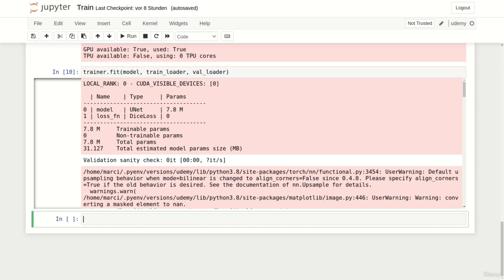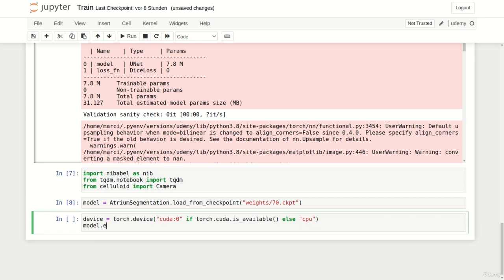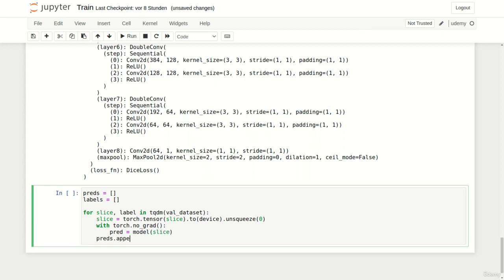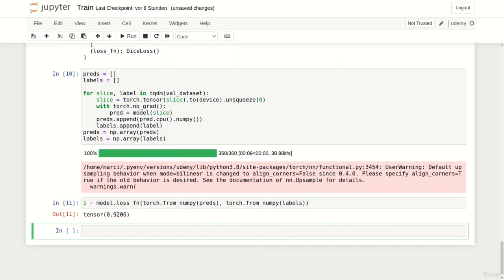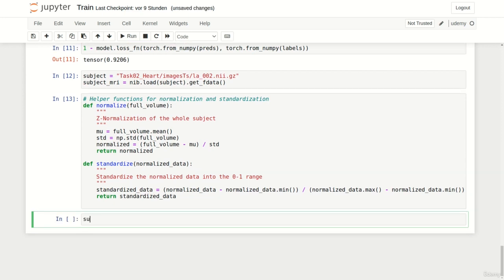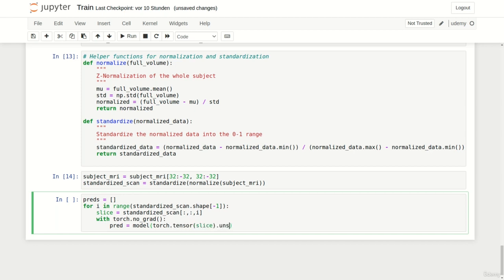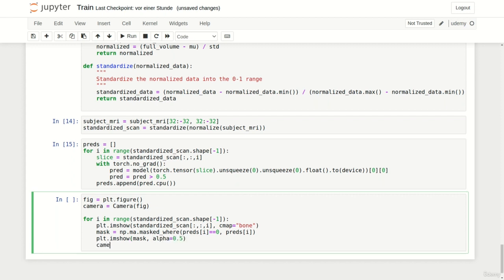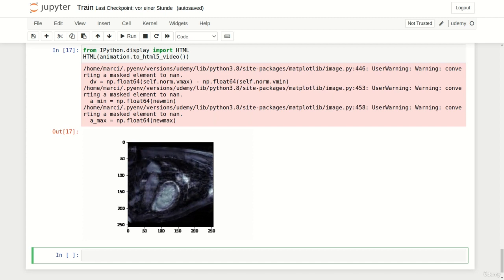9 Train 03 Evaluation